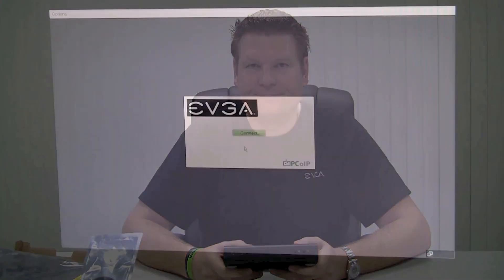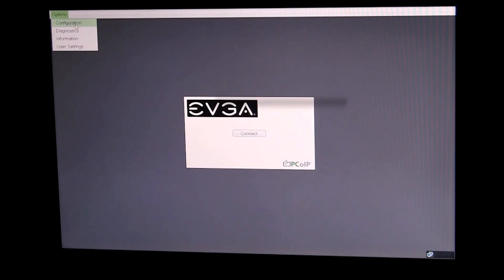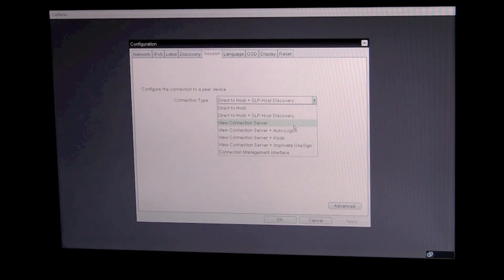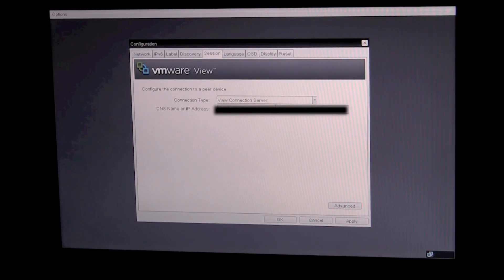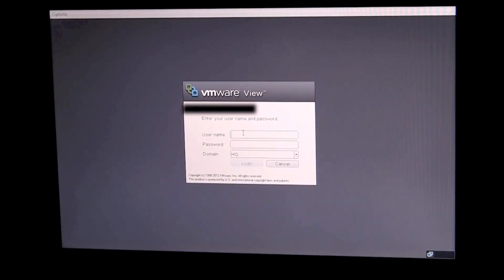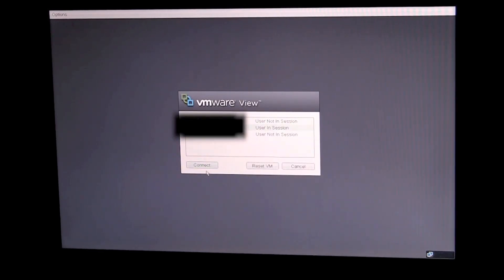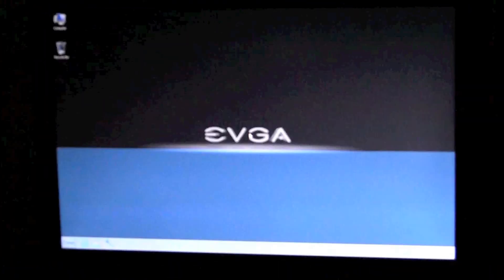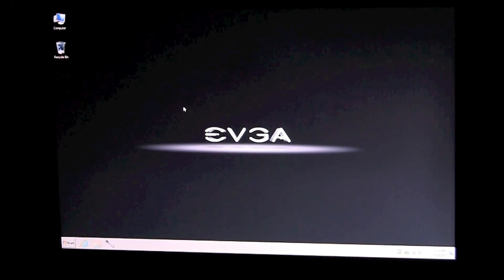EVGA PD05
An overview of the EVGA PD05 PCoIP Fiber Zero Client!